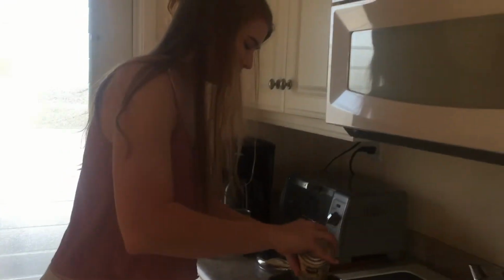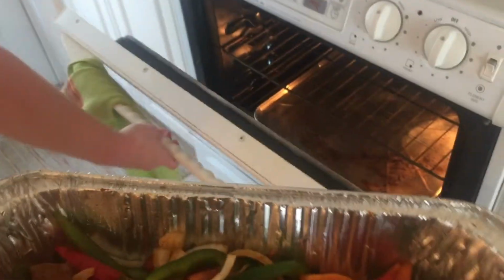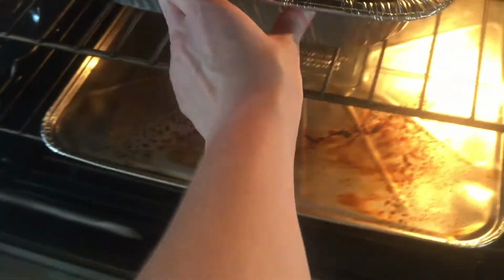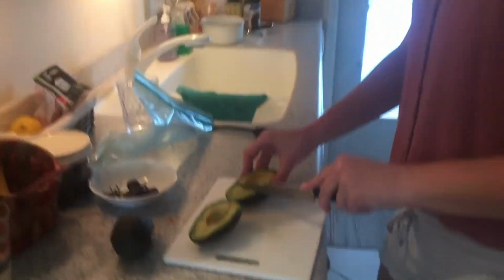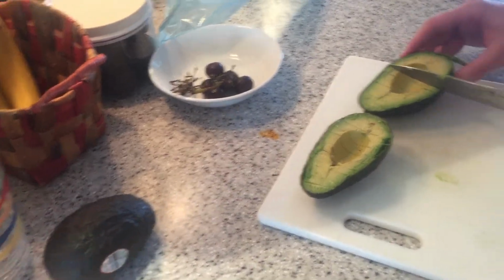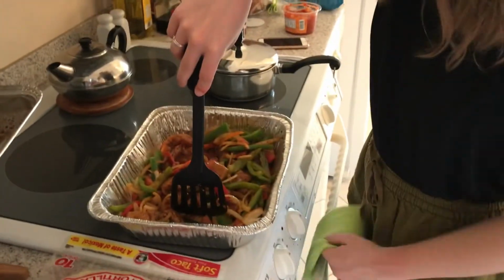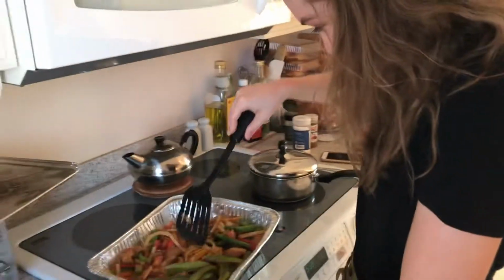FL day 4